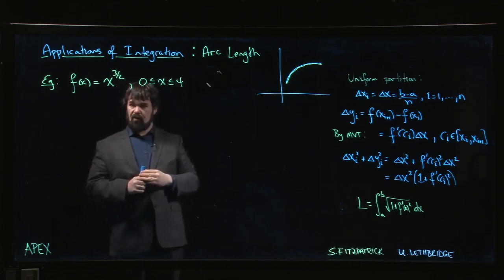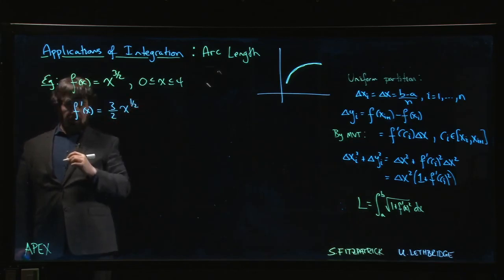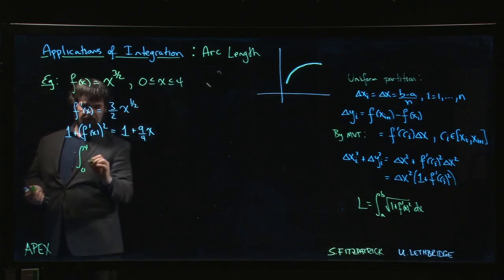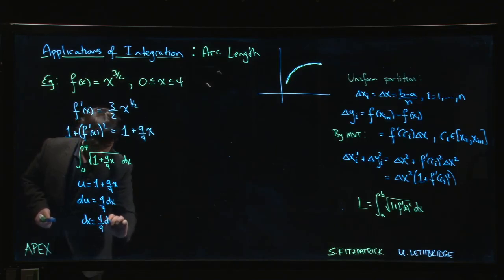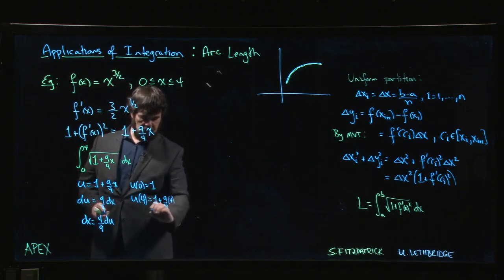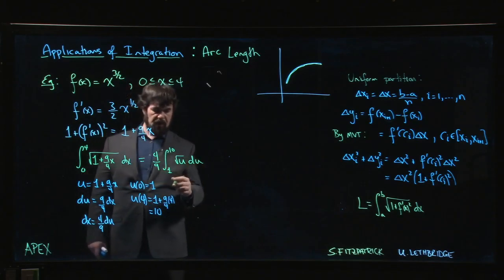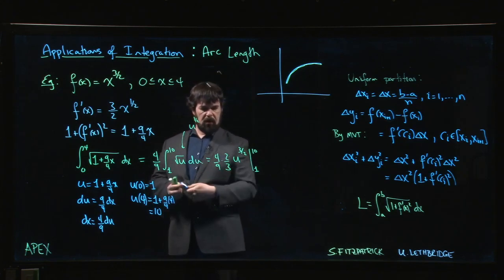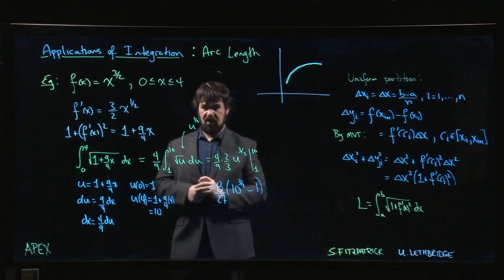Applications of Integration: Arc Length - 02. Example 1